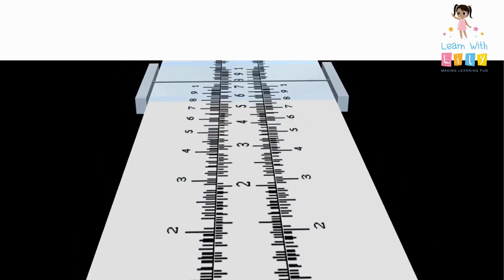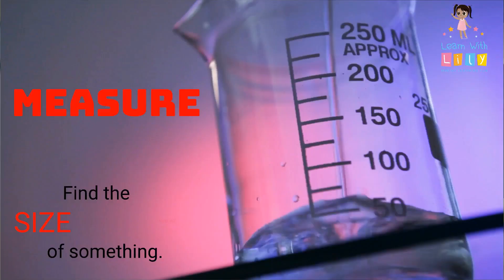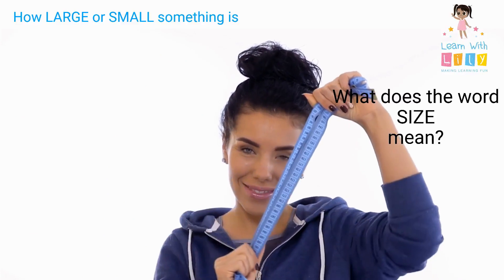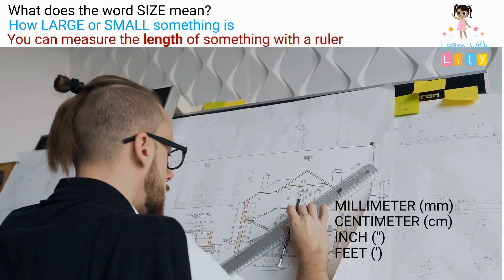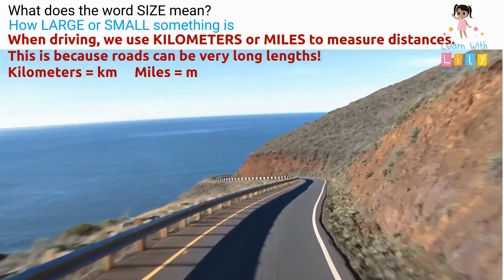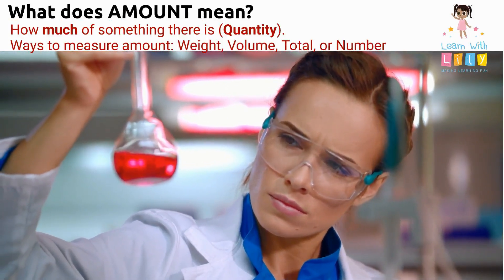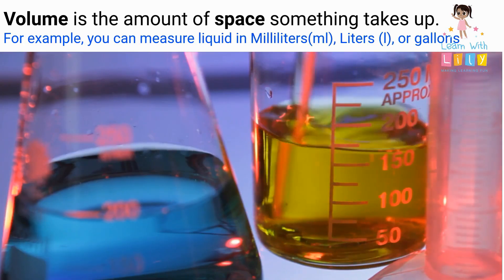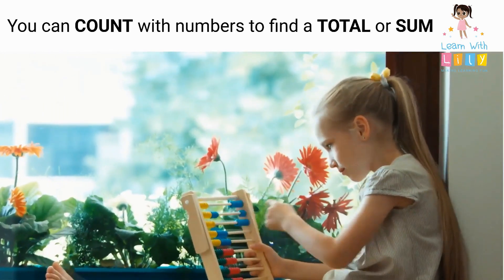Safe Educational Kids Videos - Learning Video Learn Science, measurements, units for children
Today on Learn with Lily, we learn about basic units of measurements. These foundation units help children understand science concepts of distance and measuring.

Learning videos for kids! Safe, child friendly videos that parents can be sure are educational and family friendly. Even preschool children can learn from these videos! Watch along with them and repeat the learning videos content to help them grasp basic concepts and terminology at a young age. Boost IQ and general knowledge! Safe kids videos!

In this video we learn:
- what does the word measure mean?
- what does size mean
- what does amount mean
- what do you measure with
- what units do rulers, scales and liquid containers measure in
- the terms: millimeters, centimeters, inches, kilometers, milligrams, liters, gallons, etc.
- the abbreviations: mm, l, lbs, km, etc.
- what units do we use for roads?

educational videos for preschoolers. educational videos for toddlers